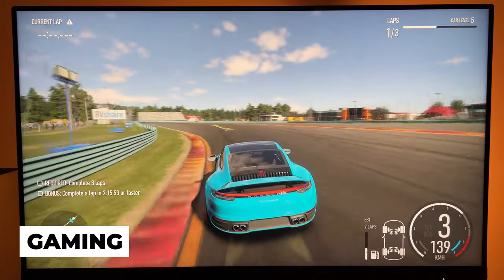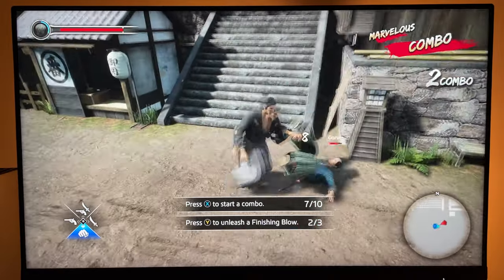Xbox Series X REVIEW - 3 Years Later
Hello guys this is this long term review of the Xbox Series X 3 years after it's release. Find out if it's worth all the hype!

Xbox Series X Forza Bundle

Timestamps:
0:00-Intro
0:33-Unboxing
0:53-Design
1:54-Cooling
2:40-Storage
3:37-Gaming & Quick Resume
5:17-Performance & Drive
7:05-Dashboard and GamePass
8:55-Multimedia
10:09-Should You Buy It?

Equipment Used to Record Video
1. Sony a6400 Mirrorless Camera
2. Sigma 16mm Sony E Mount Prime Lens
3. Sigma 30mm Sony E Mount Prime Lens
4. Deity Shotgun Mic

P.S. If you decide to purchase items listed above through my links I do get a kick back but at no additional cost to you.